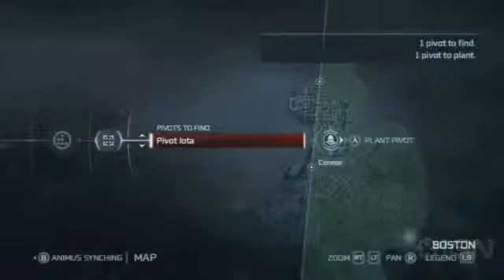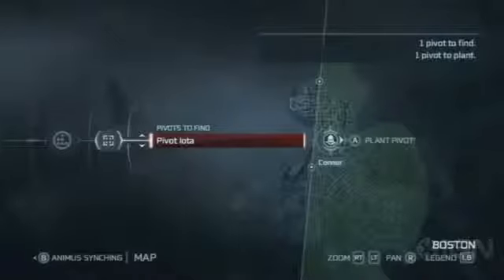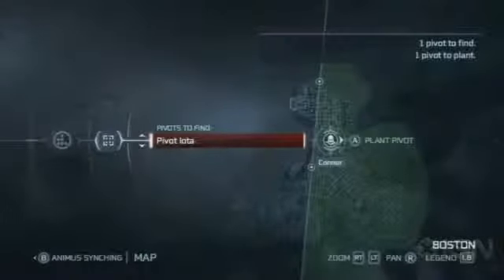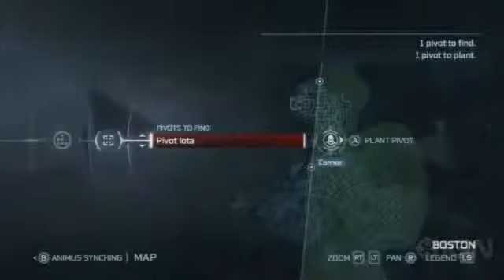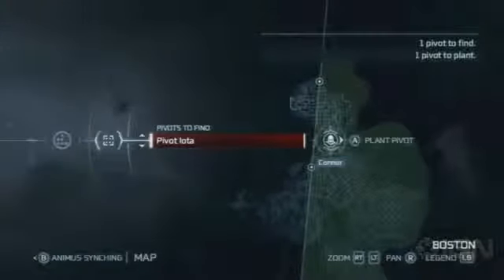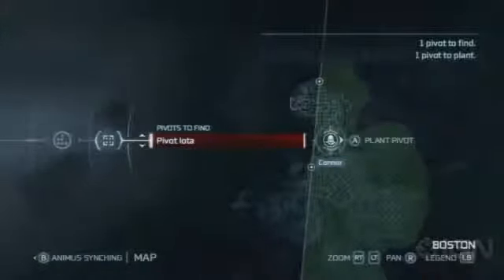Assassin's Creed 3 - Epilogue 3 Pivots - Walkthrough (Part 52)365